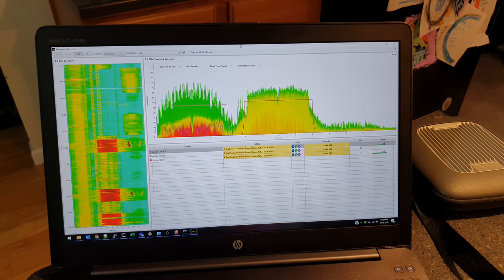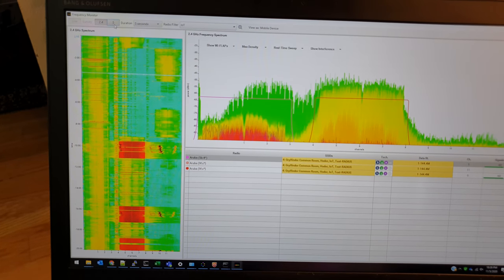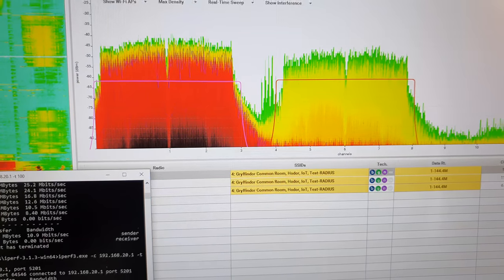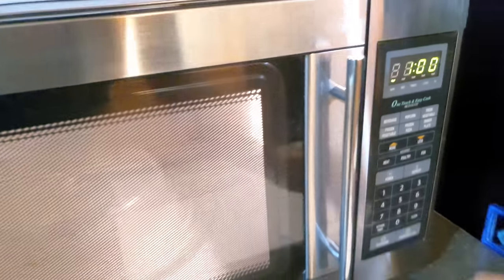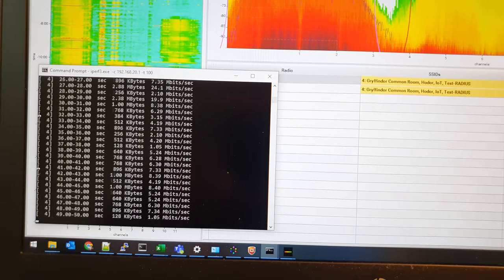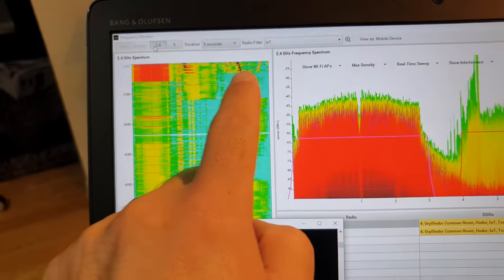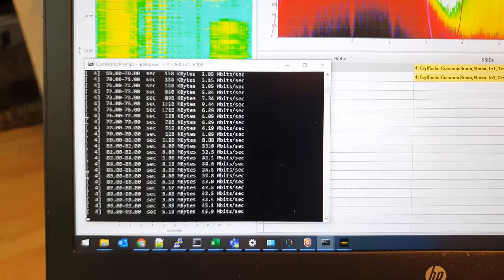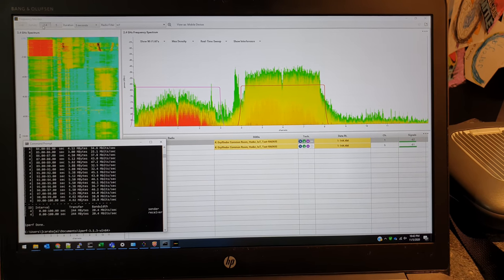Microwave vs. WiFi @ 2.4Ghz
I made a second video testing with and without a bowl of water in the microwave. I also show what interference from a Bluetooth connection from my phone to headset looks like